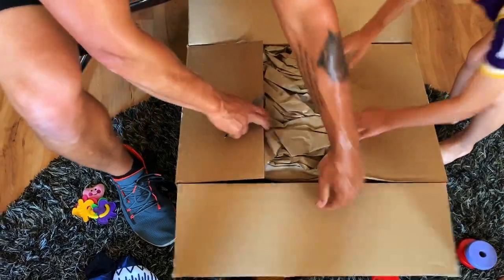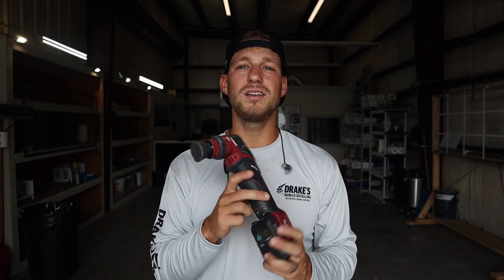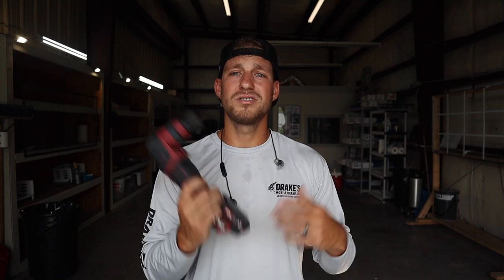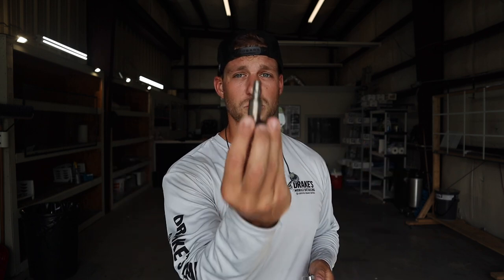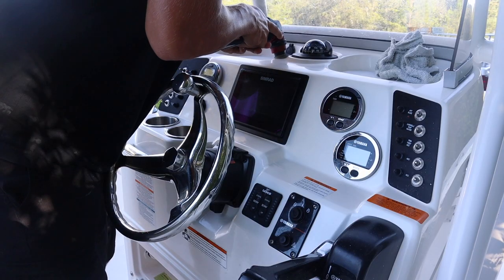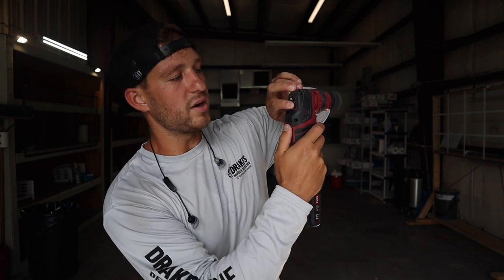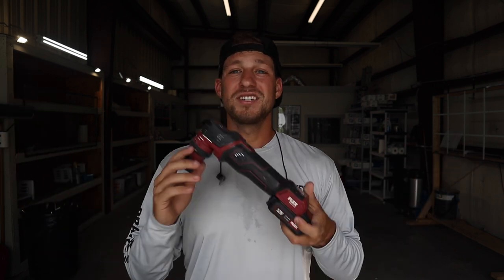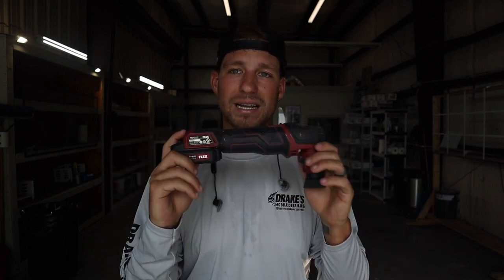Flex PXE 80 12-EC/2.5 Review For Boat Detailing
In this video I review the Flex PXE 80 12-EC/2.5 specifically for Boat Detailing! I have tested the PXE 80 for a few months and now I'm sharing my experience with it, The good and what could be improved! Let's GO!

🌎  ONLINE BOAT DETAILING TRAINING COURSE!

Personal favorite pads to use!

Kits!
🔥 1 inch Lake Country Pad Kit